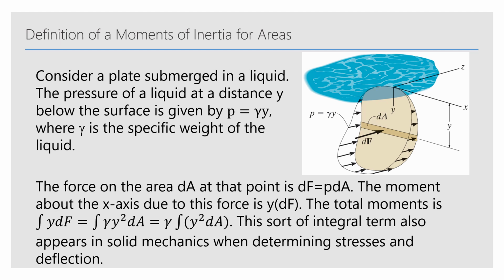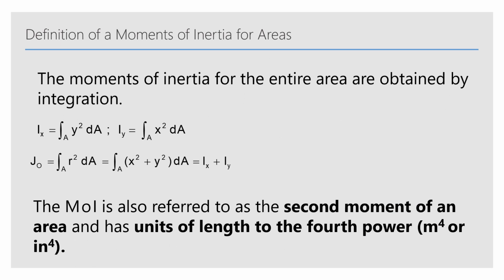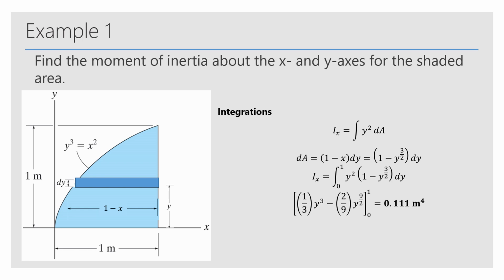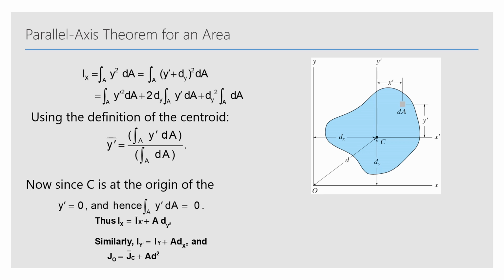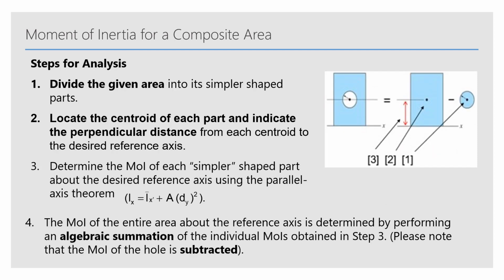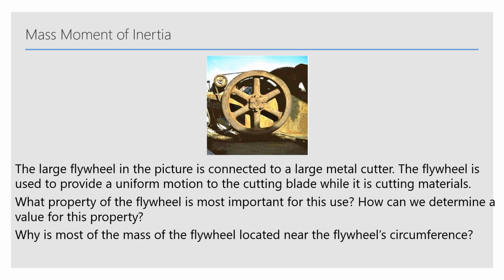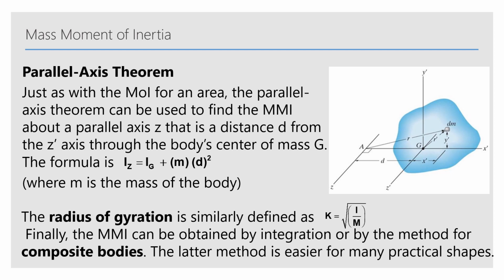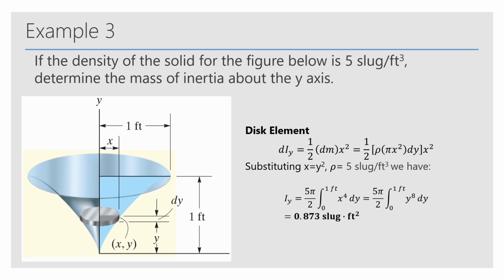Chapter 10: Moments of Inertia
This lecture discusses Chapter 10 of Engineering Statics textbook. This video covers the definition of a Moments of Inertia for Areas, Parallel-Axis Theorem, Radius of Gyration, Moment of Inertia for a Composite Area, and Mass Moment of Inertia.